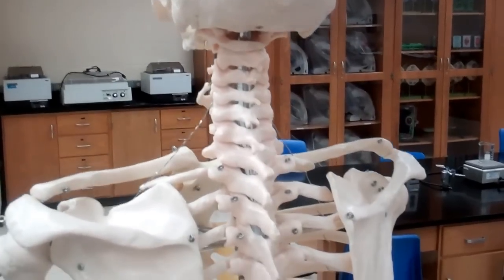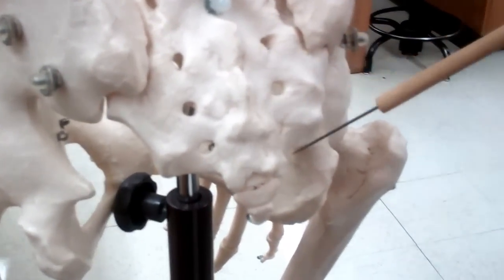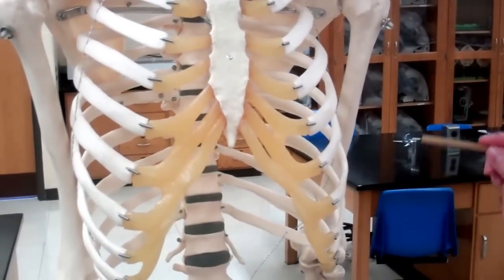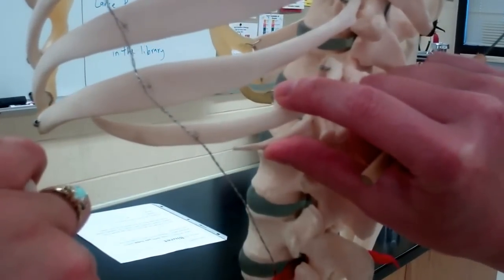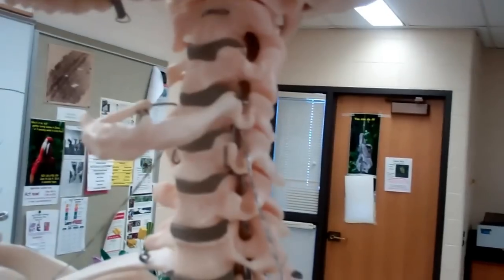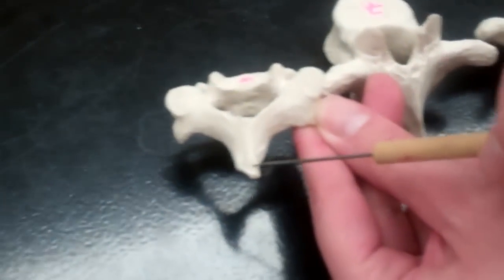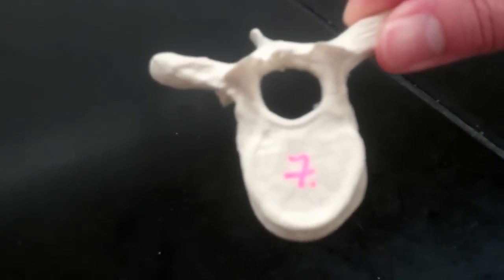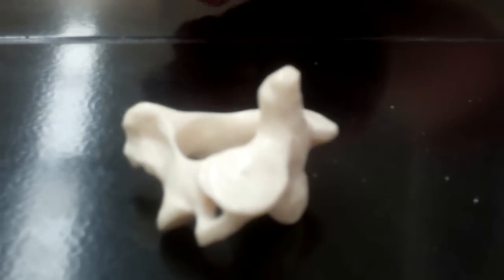Axial Skeleton: Part 2 - The vertebra and thoracic cage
Corine and Marsha explain the vertebra, ribs and sternum required for CLC's BIO244 class - A&PI.